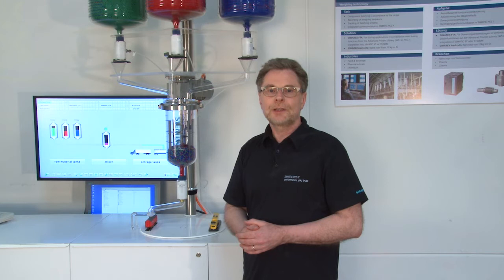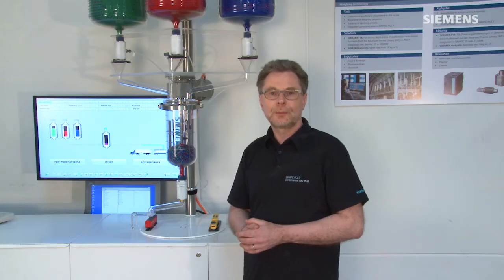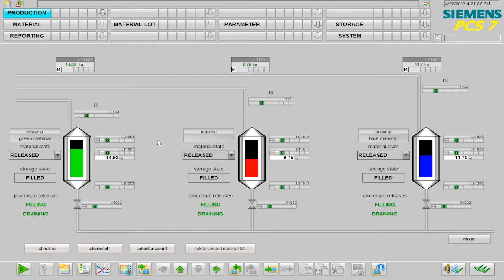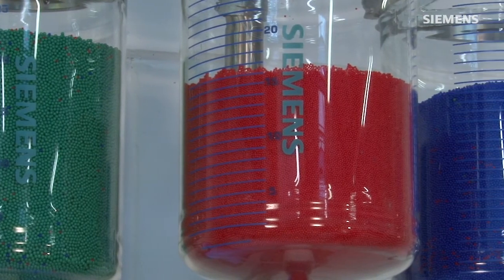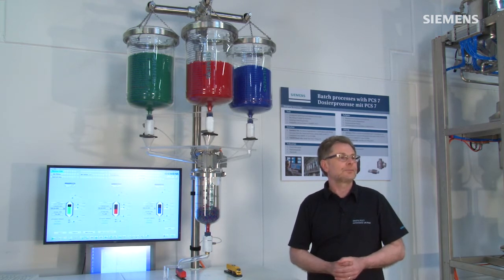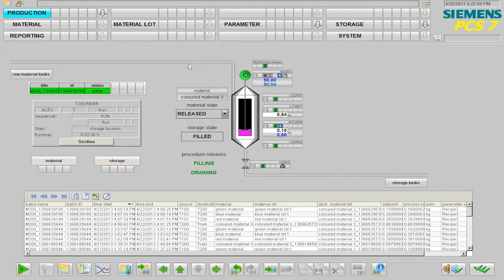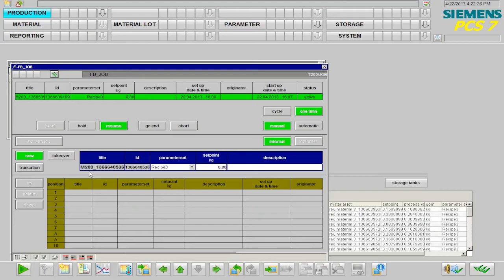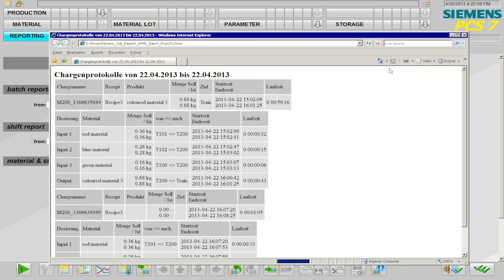Typical mixing and dosing process with SIMATIC PCS 7 and APF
Our demo shows a typical production process in a mixing plant, in particular for batch-oriented processes using simple recipe structures, such as simple parameter recipes. The plant will be controlled by SIMATIC PCS 7 and APF.

Siemens.